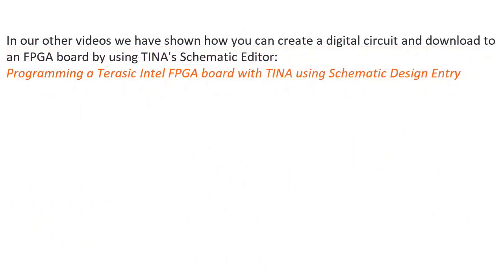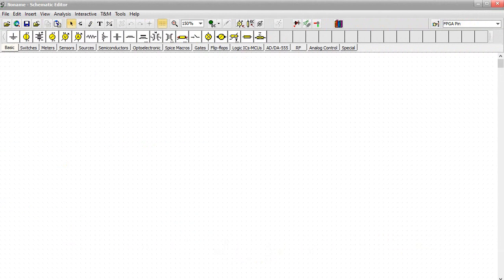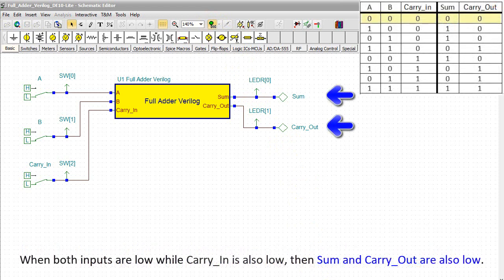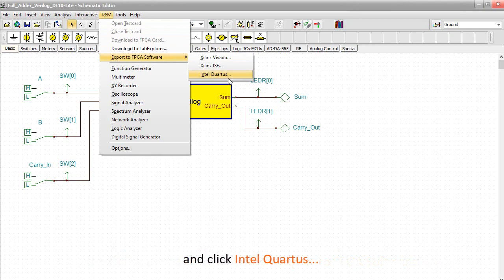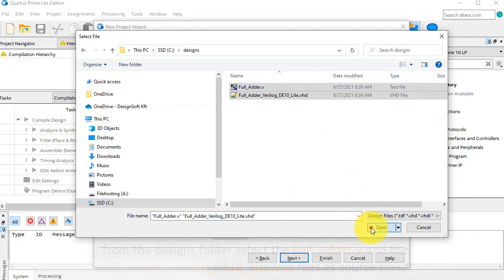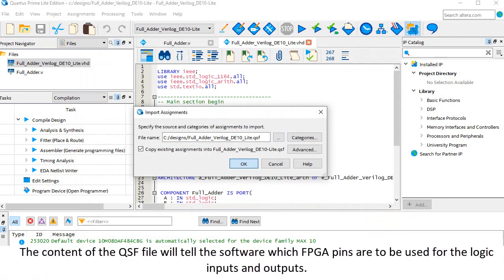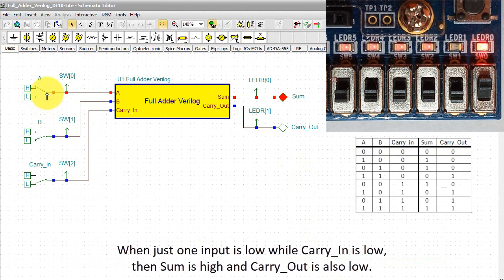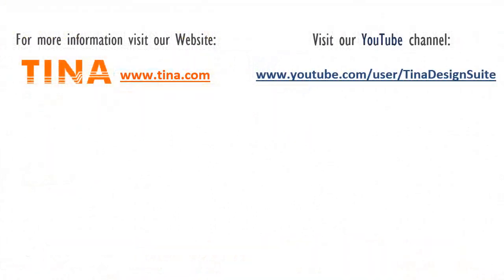Programming a Terasic Intel FPGA board in Verilog with TINA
In this video tutorial  our circuit is a full adder, realized with the  Verilog hardware description language. First we will test it with Verilog circuit simulation in TINA. Next we will export the Verilog to  the Quartus Prime Lite  software, compile it and load the resulting bitstream into the Terasic DE10-Lite FPGA development board. Finally we will present how our simulated full adder circuit works along with the programmed Terasic DE10-Lite hardware and show that in all cases, the results are exactly the same.